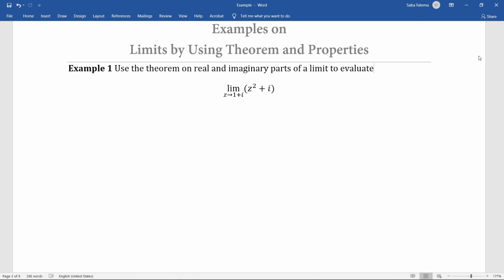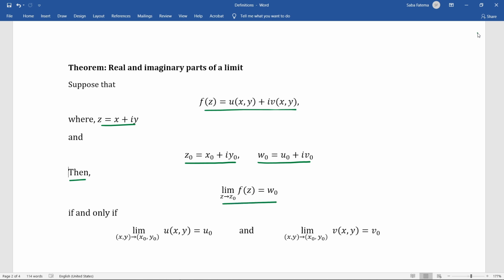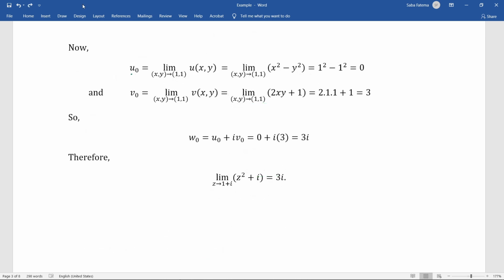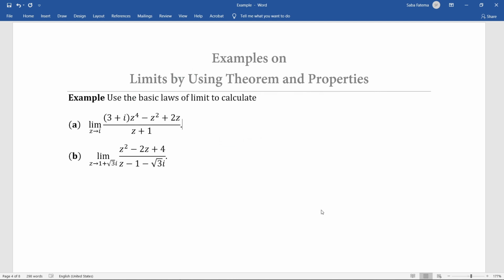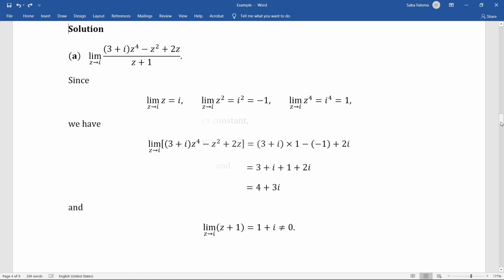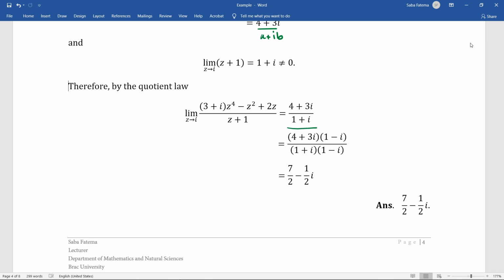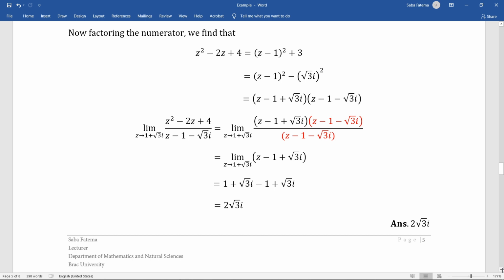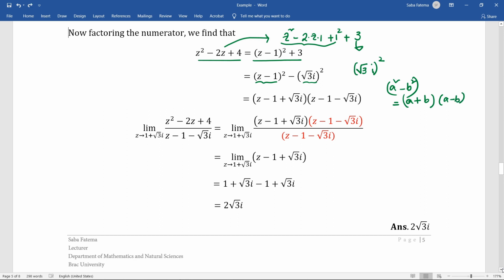Examples of Limit 2